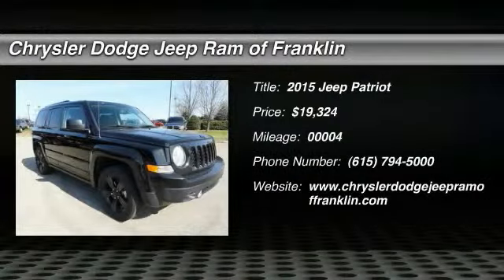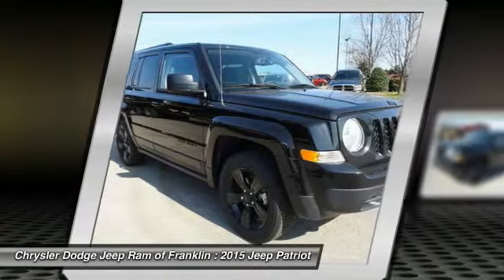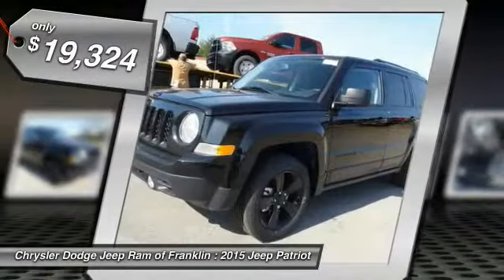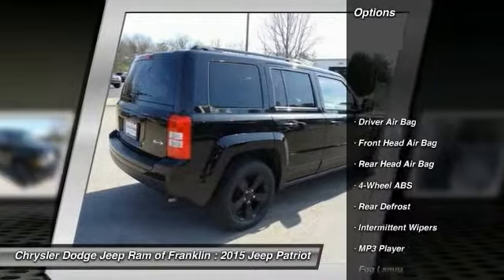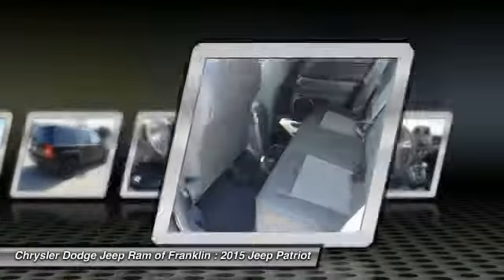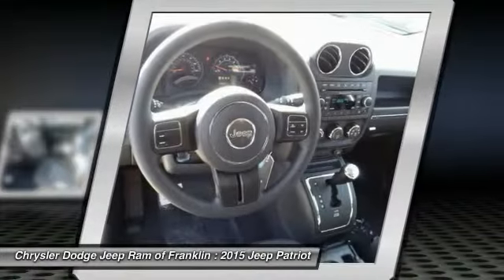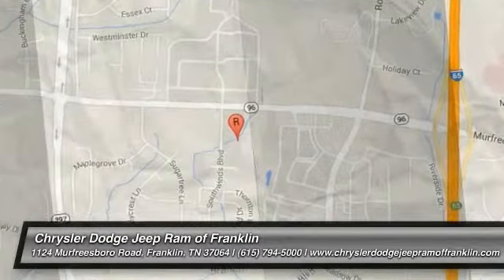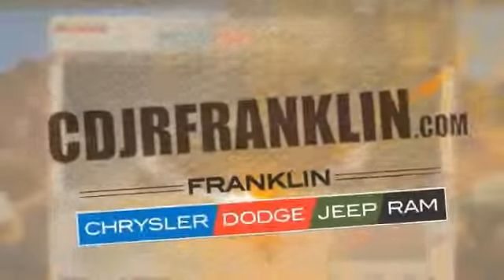2015 Jeep Patriot Franklin TN D328408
2015 Jeep Patriot Sport FWD

You'll love this 2015 Jeep Patriot. This is a car you'll want to take home. With 4 miles, it features Automatic transmission and an exterior color of Black Clearcoat. Call and get in touch with Chrysler Dodge Jeep Ram of Franklin directly, and be the first to open the car door today!